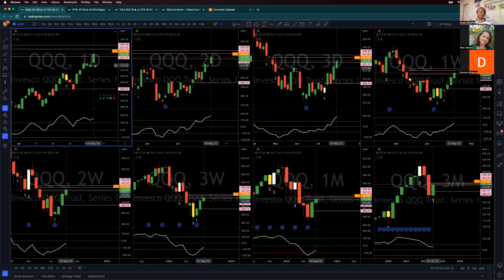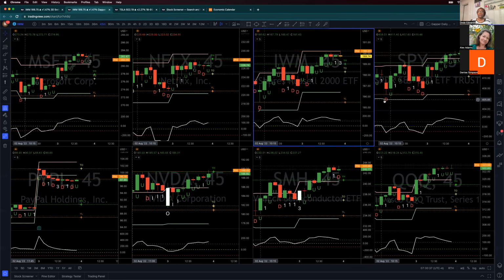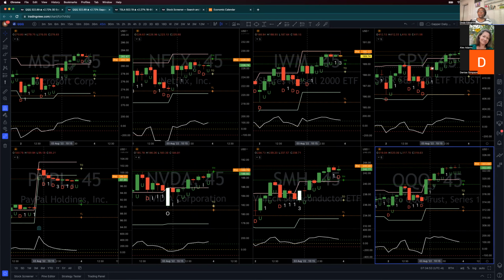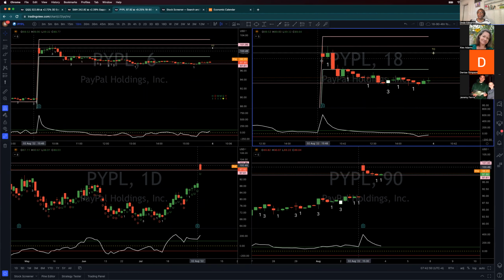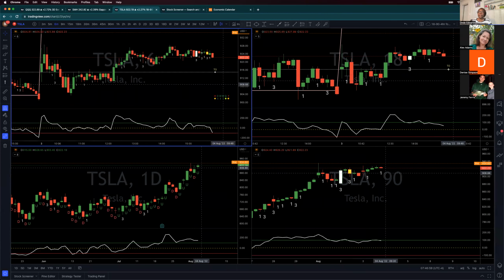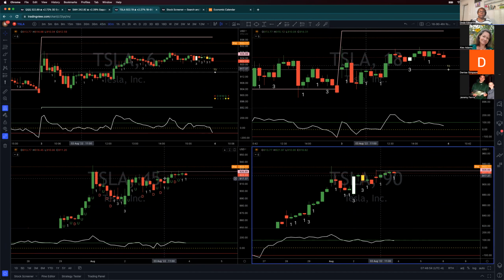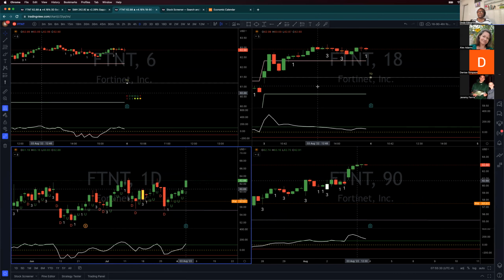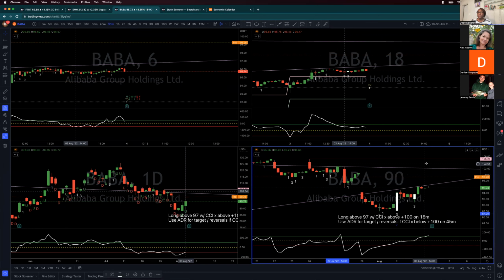theStrat Day Trading Power Plan Aug 4, 2022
Today's setups: $BABA $FTNT